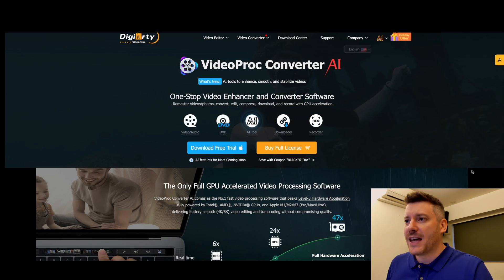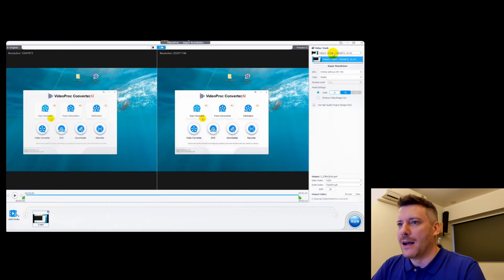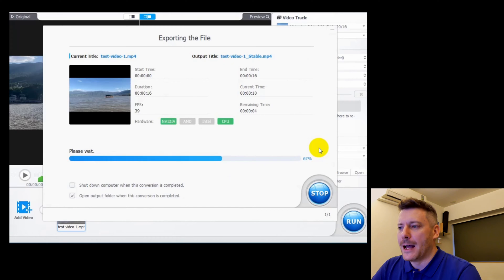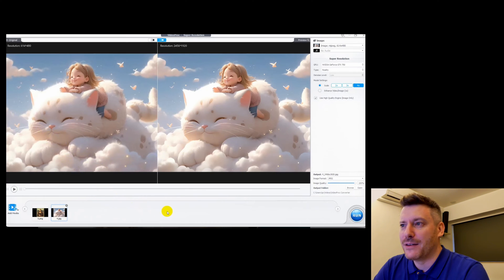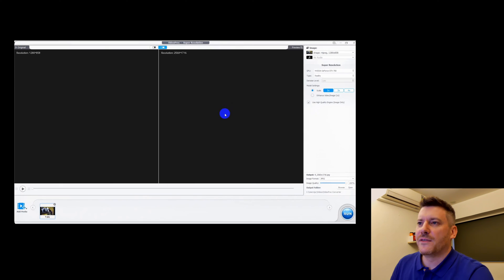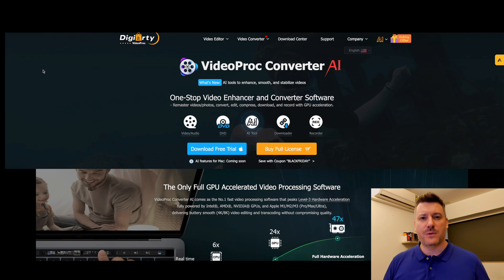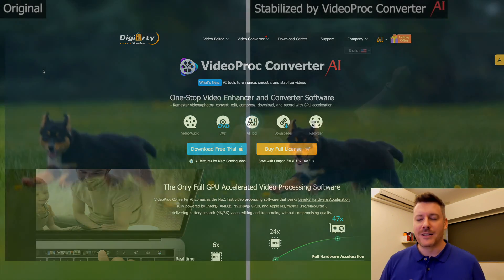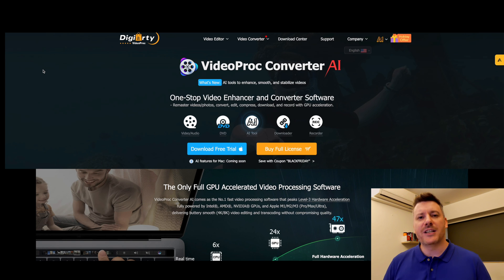Best Budget-friendly AI Video and Photo Enhancer - VideoProc Converter AI Review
Thanks for checking out this video on the Best Budget-friendly AI Video and Photo Enhancer - VideoProc Converter AI Review. Enhance your old/low-quality, photos, videos, recordings, DVDs, and more with the latest AI tech, try VideoProc Converter AI for free

Whether you're looking to breathe new life into your old memories, enhance videos for editing, sharing, or viewing on larger screens, resolve video format and codec issues, or compress videos to save disk space, this tool has all your needs covered.

LOOK!
Are you trying to build a business online but, don’t know where to start?

Thanks for checking out my VideoProc Converter AI Review!